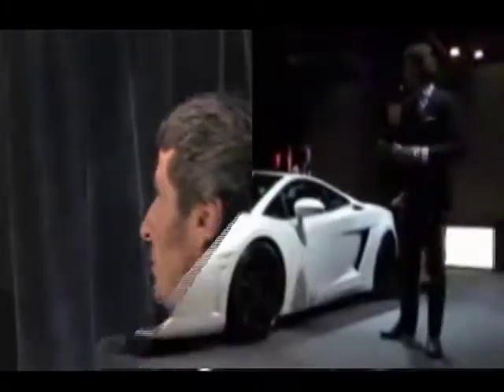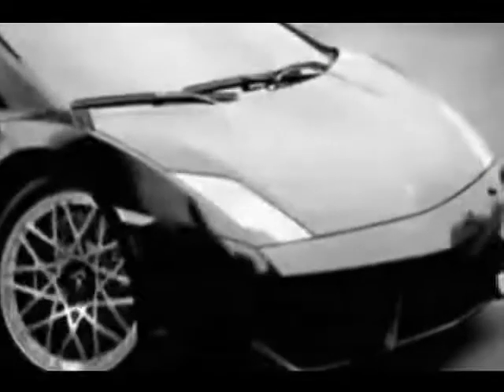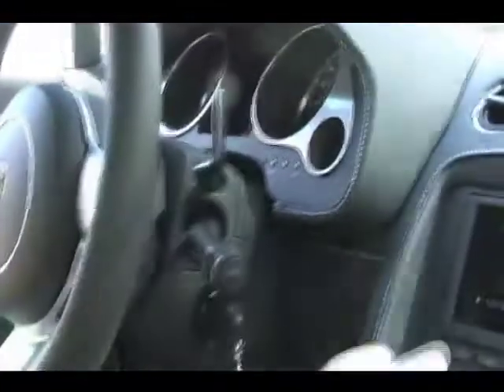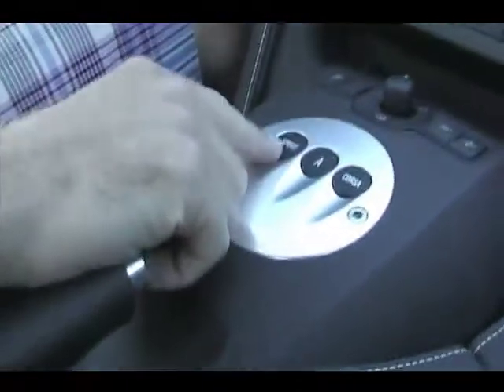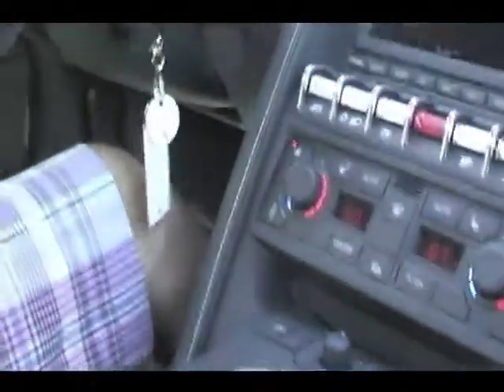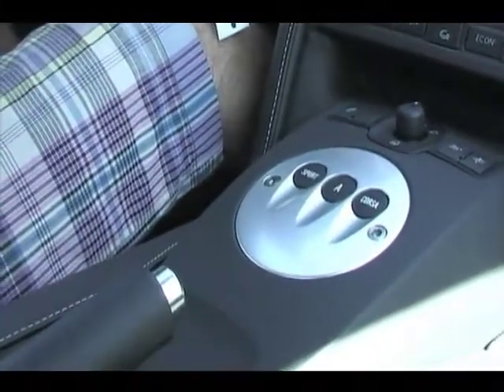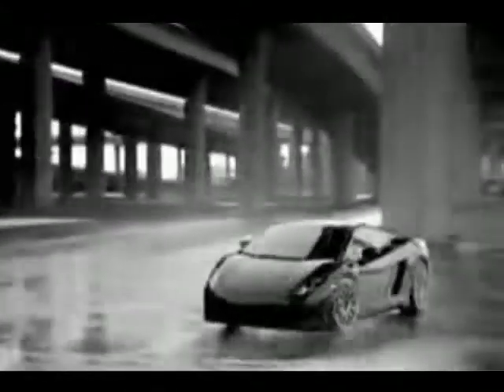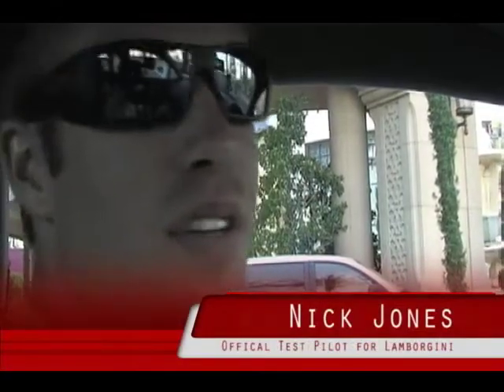2009 Lamborghini 560-4 Test Drive Las Vegas MamiMagazine.com